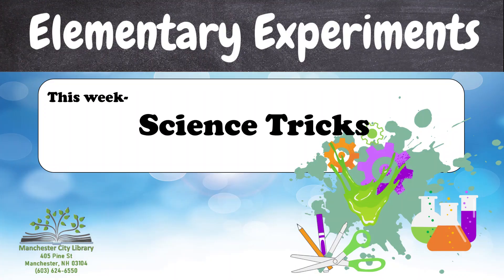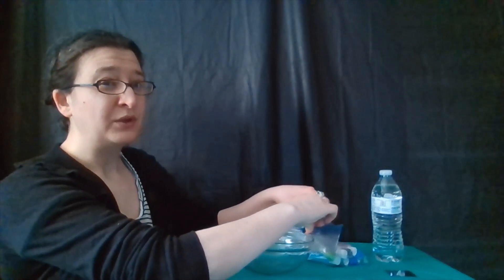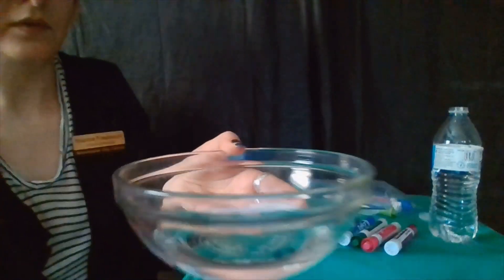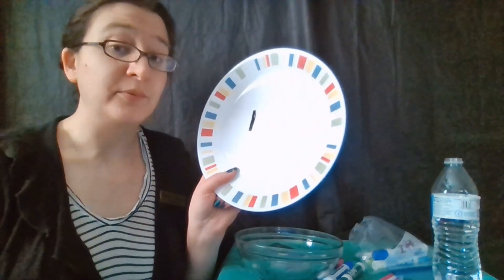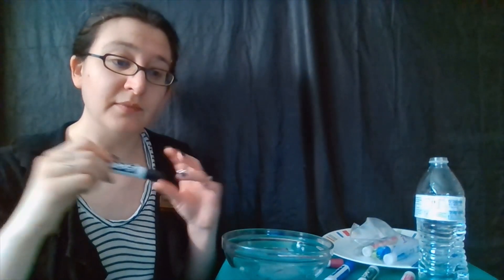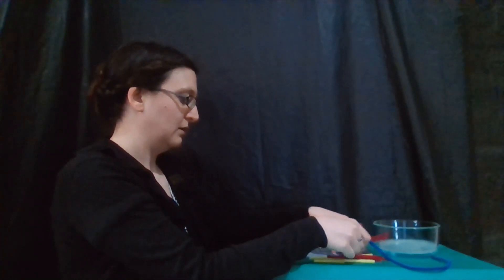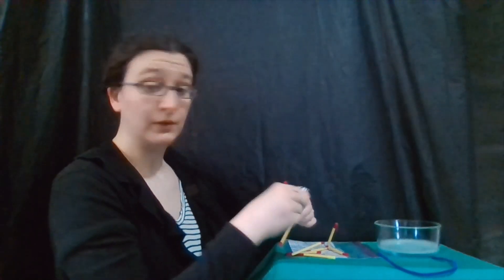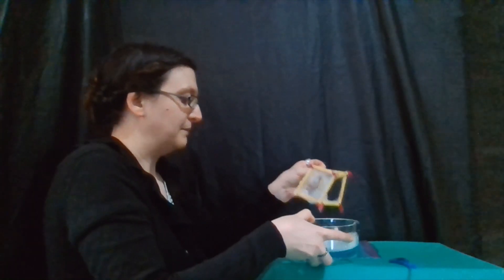Elementary Experiments - Science Tricks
In Elementary Experiments anyone grades 1-6 can join us for activities and crafts with a STEAM focus (Science, Technology, Engineering, Arts, and Math). This is the first Tuesday in May, which means we will be posting a video on our Facebook and YouTube pages. This week we our theme is Science Tricks (definitely not magic) where we will be looking into how to make drawings swim and dance as well as make a bubble cube, all from home! If you don’t have the supplies at home, or you just want to do the activities with friends, remember we will have an in person Elementary Experiments Event on Tuesday, May 30 from 3:30 to 4:30 in the Winchell Room where we will do the activities and crafts in the Library together!